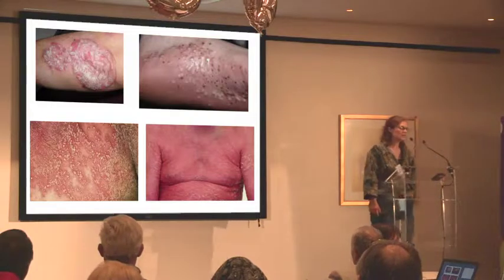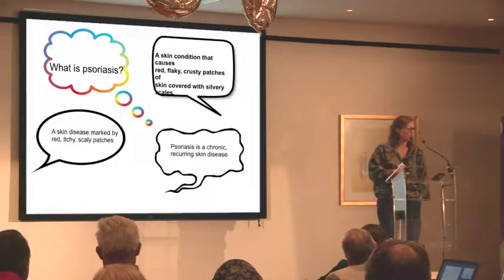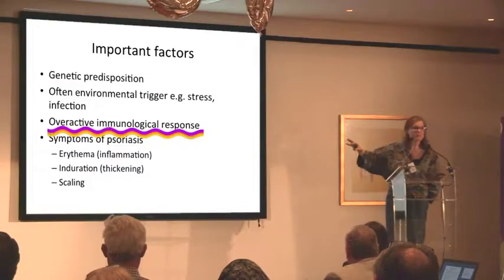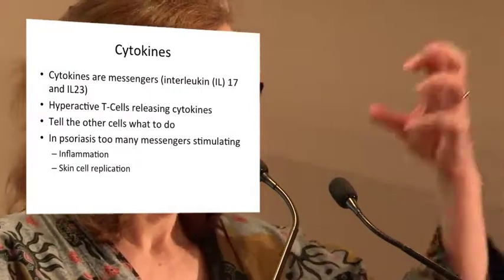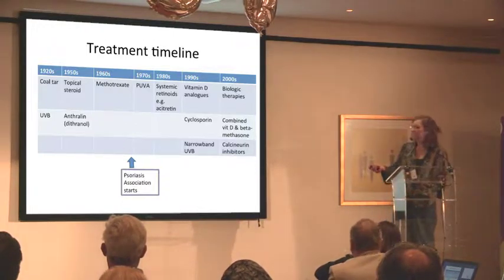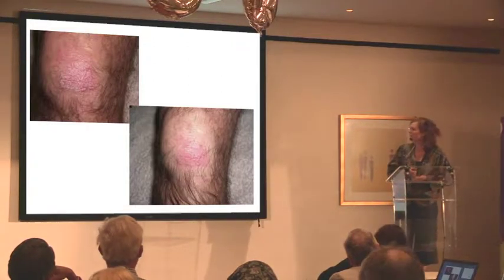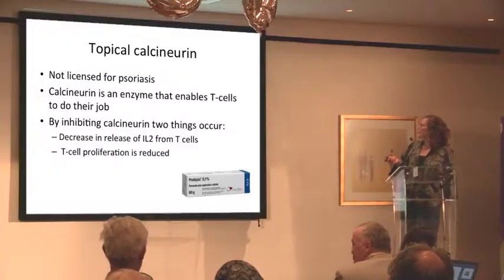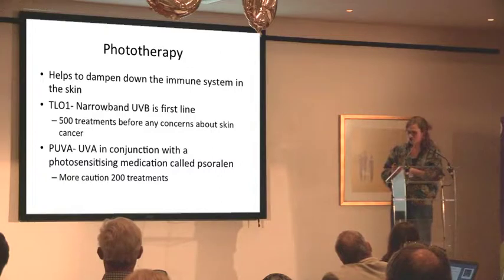Psoriasis Association Conference 2018 - Rebecca Penzer-Hick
Psoriasis: Back to Basics

Rebecca Penzer-Hick, Dermatology Clinical Nurse Specialist and President of the British Dermatological Nursing Group, explains the causes, behaviour and treatment of psoriasis.